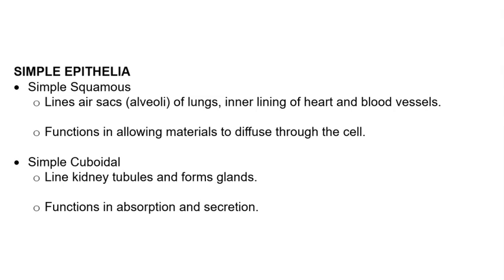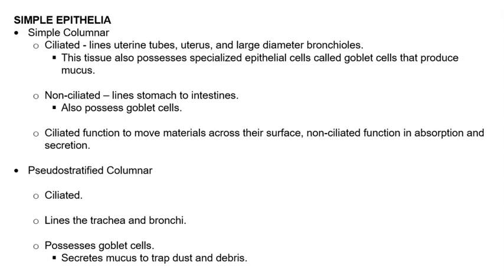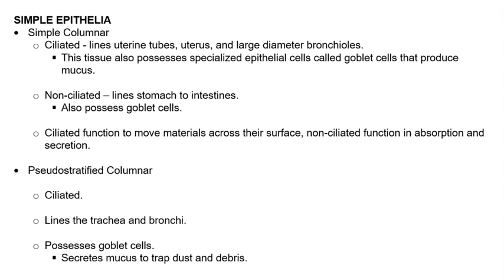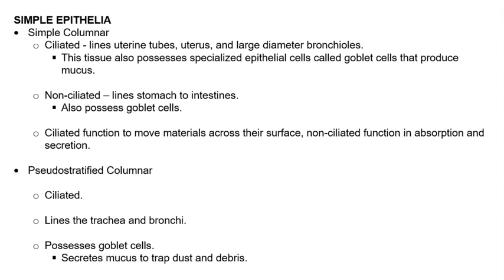BIO 163 and 168 Module 3 - Simple Epithelia